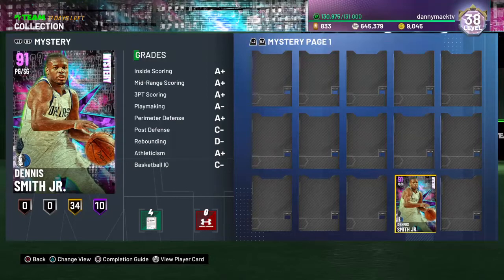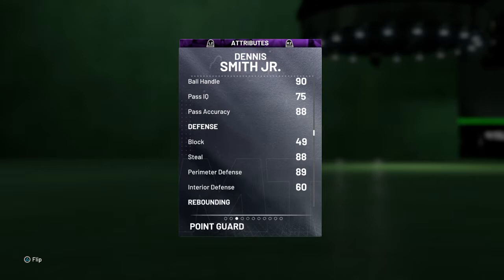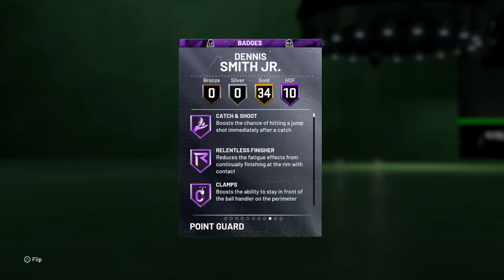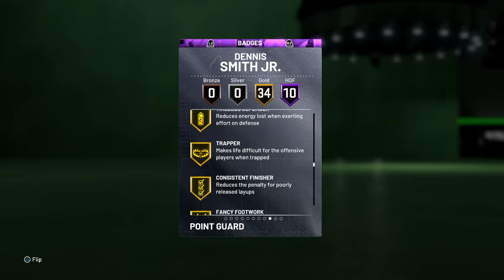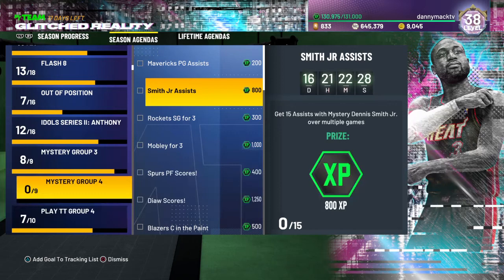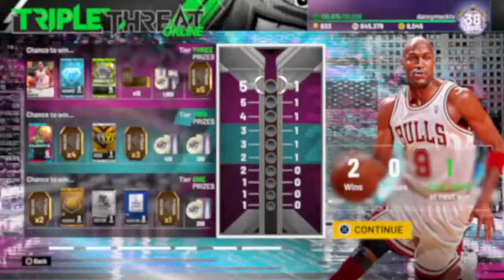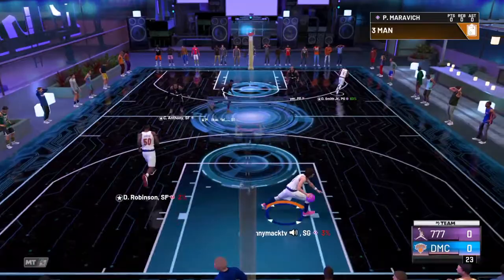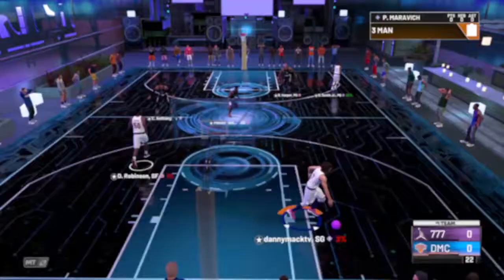WE GOT AMETHYST DENNIS SMITH JR. GAMEPLAY!!! NBA 2K21 MYTEAM!!!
TRIPLE THREAT ONLINE AGAINST DARK MATTER CARMELO ANTHONY AND GALAXY OPALS RON HARPER AND DOMINIQUE WILKINS!!!